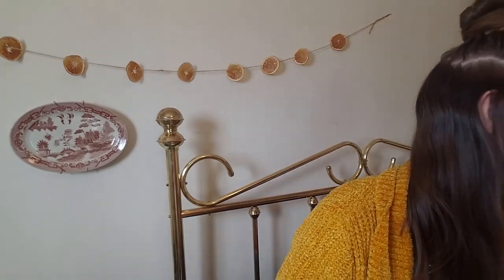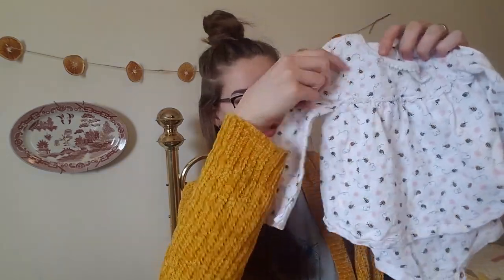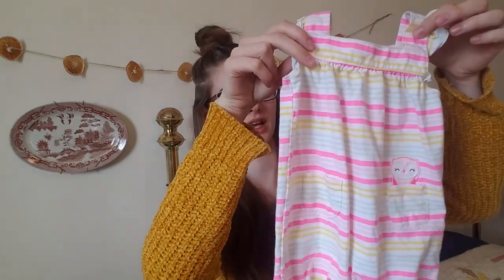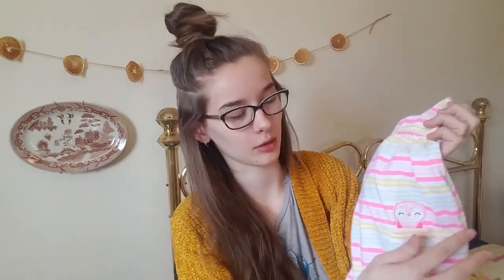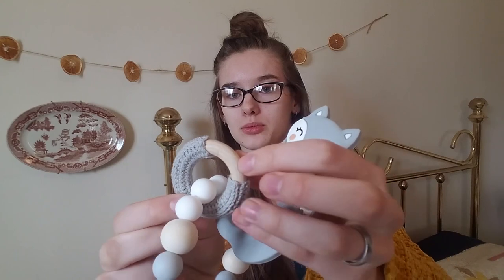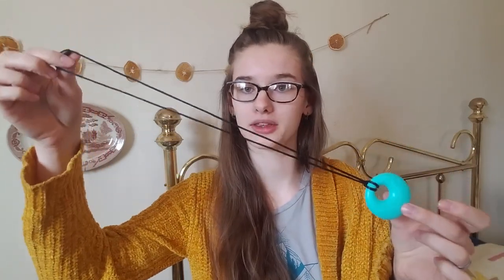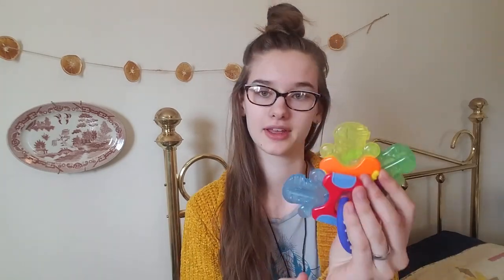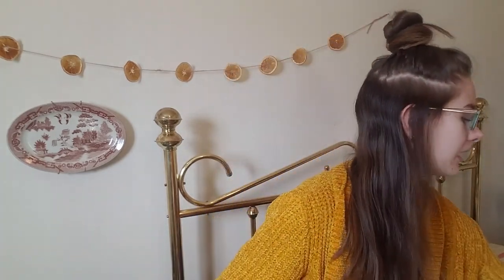BABY GIRL HAUL! Amazon & Thrift Store | Clothes, Toys, Crib Sheets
Today I'm sharing my most recent baby girl haul for our 4 month old daughter! These are most of the items we have purchased for Sofia these last several weeks! I know I love watching these kinds of videos so I hope you enjoy this one too!

Blessings!

Amber Teething Necklace & Silicone Teething Pendant
Burt's Bees Crib Sheets (Bumble Bees)
Burt's Bees Crib Sheets (Buffalo Plaid)
Waterproof Crib Liner
Wood & Silicone Teething Ring
Pacifiers (2 Pack)
Teething Pacifier Clips (2 Pack)
Teether Key Toys
Banana Toothbrush